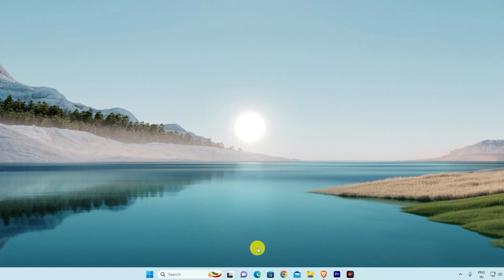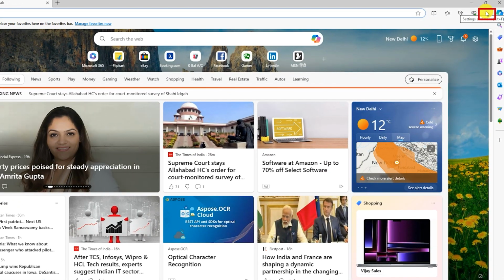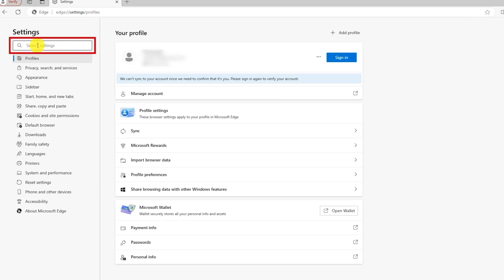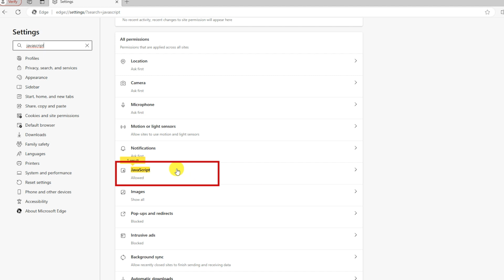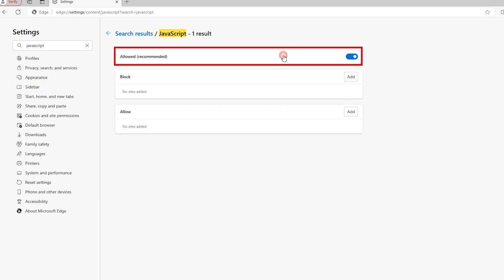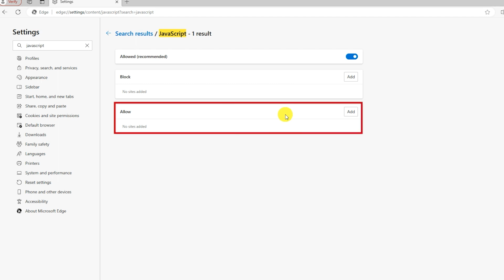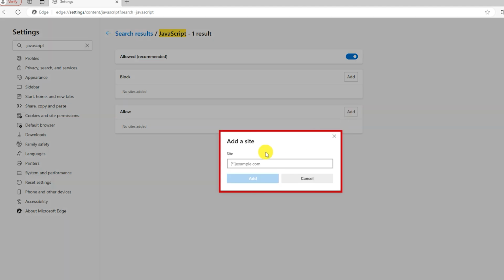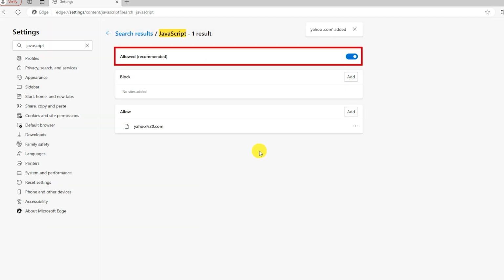How to Enable JavaScript on Microsoft Edge | How to Allow JavaScript on Microsoft Edge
Welcome Back to Our Another How to Enable JavaScript on Microsoft Edge in this Video we will Talk about How to Allow JavaScript on Microsoft Edge

For contact
Digital Live Trends